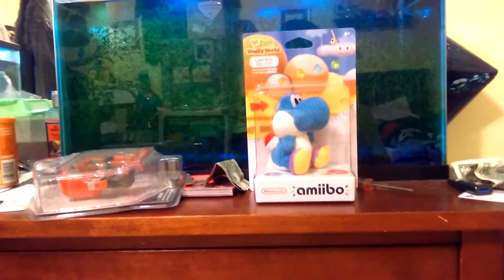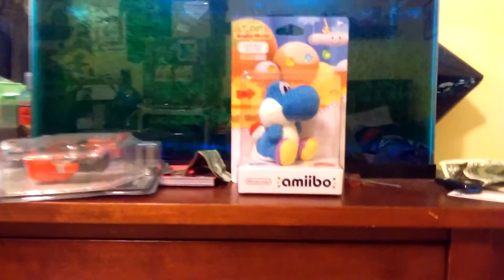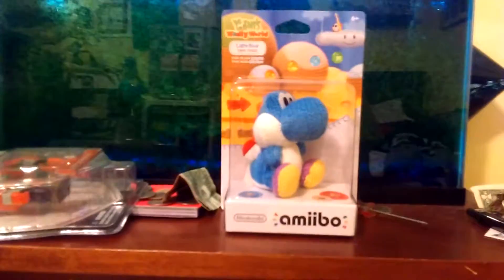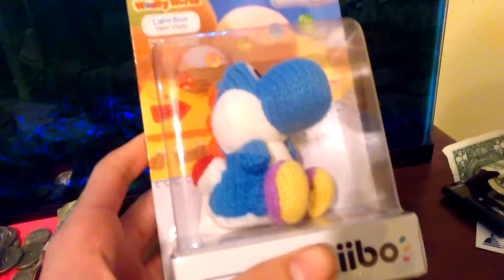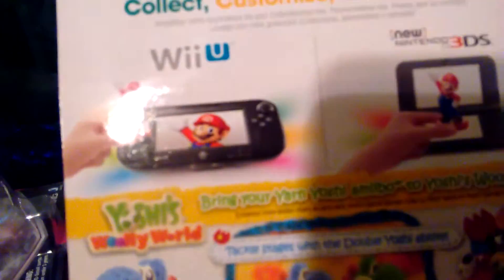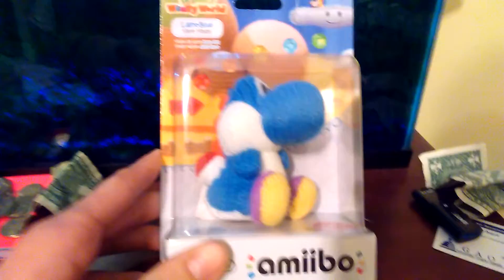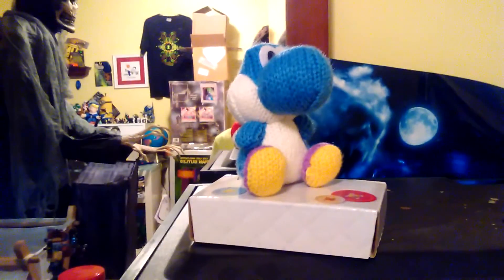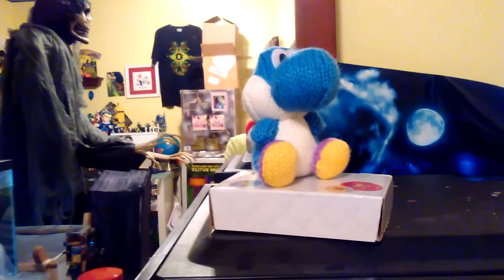Unboxing: Light Blue Wool Yoshi amiibo Figure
Can be used for the Yoshi's Woolly World through an amiibo compatible system, and will be usable for other games in the future.